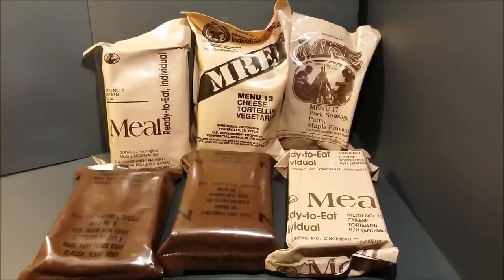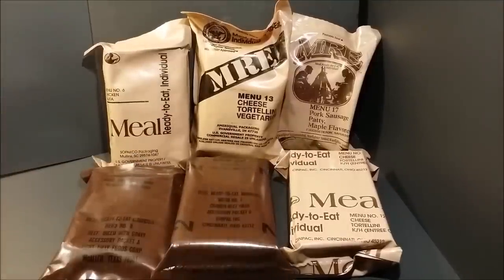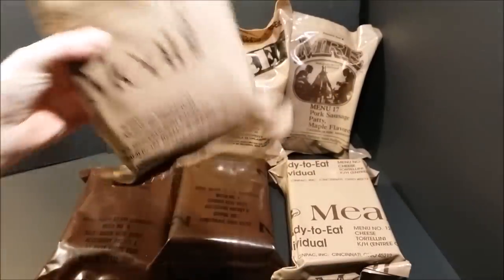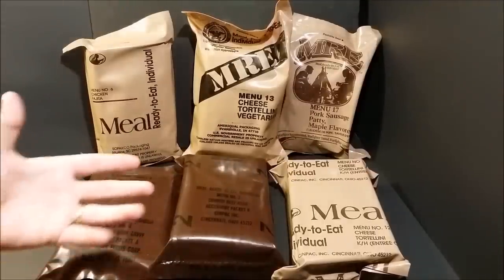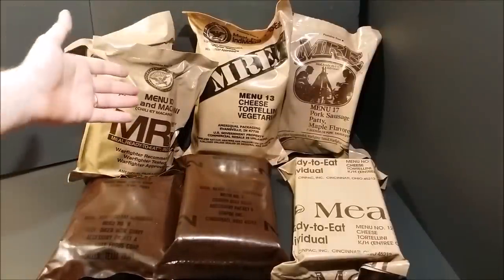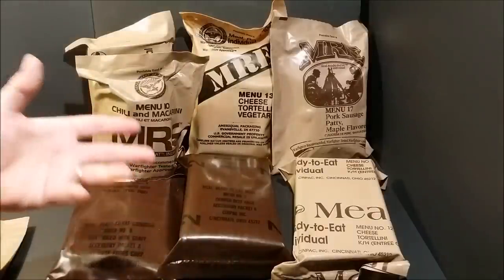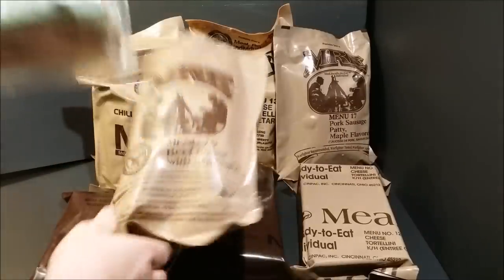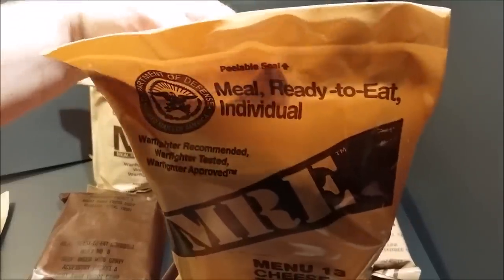MRE INFORMATION VIDEO!!!!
Just thought I would shoot this video to help answer some questions that I've had from viewers about MREs before. Hope you all like the video.

Also let me know what you want to see in these videos. Later.

Anything through PayPal friends and family is absolutely free without any types of fees, etc. Thanks ahead of time to anyone who decides to help out your support is deeply appreciated :)

Here is my address if any of you would like to send anything. Any help at all is much appreciated. Rations are not always easy to come by thanks in advance for any help.

SparrowMedicine:is gabeRILLA now.